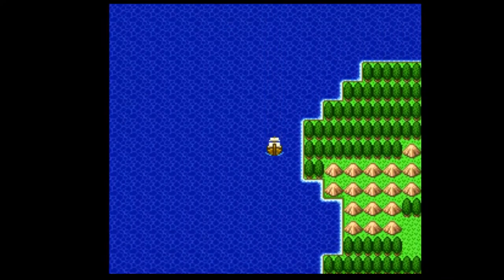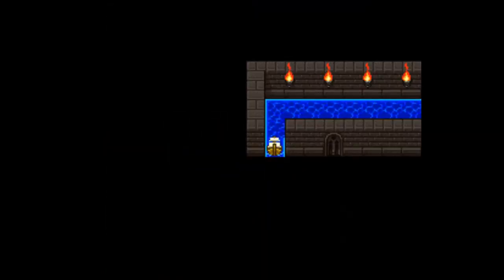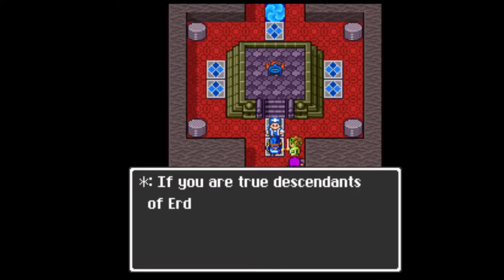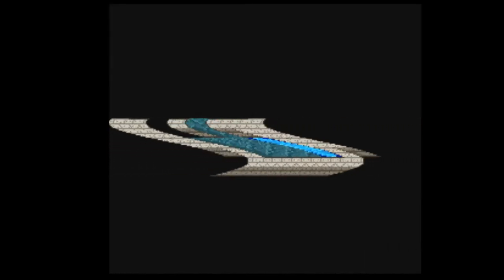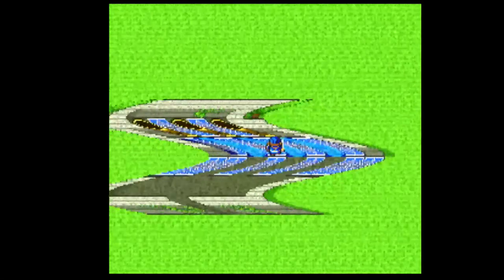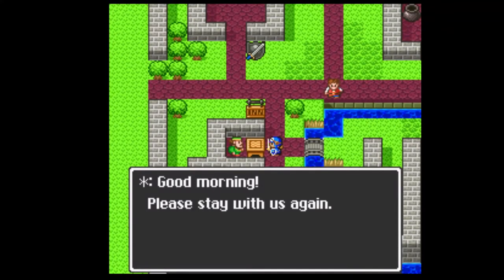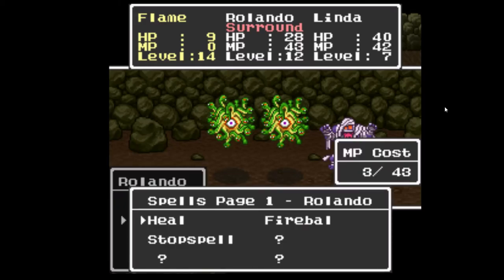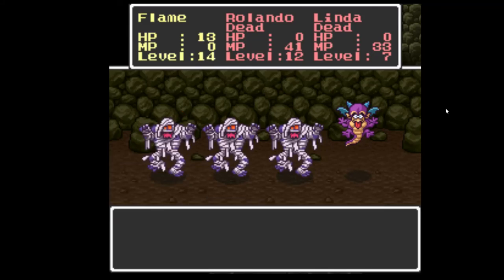30 Years of Dragonwarrior: Part 2, Ep 10- Mistakes